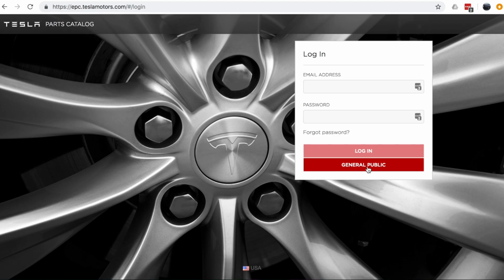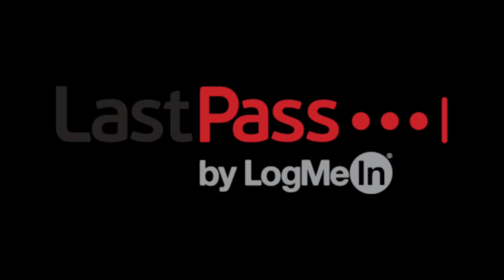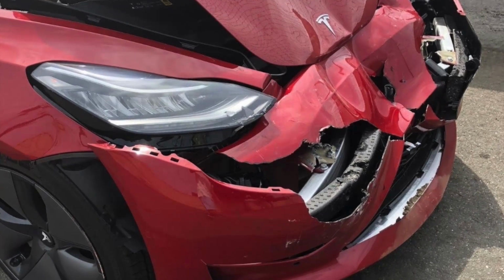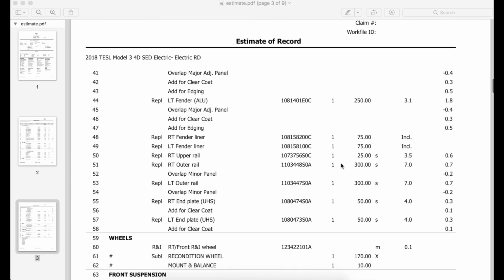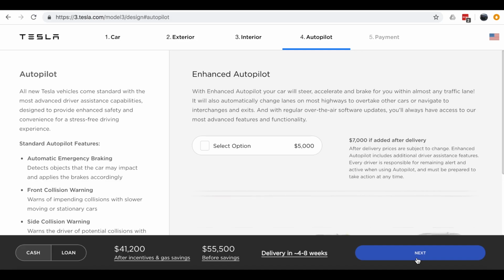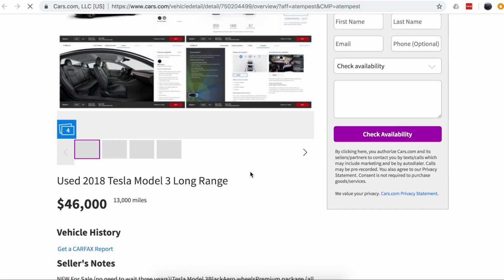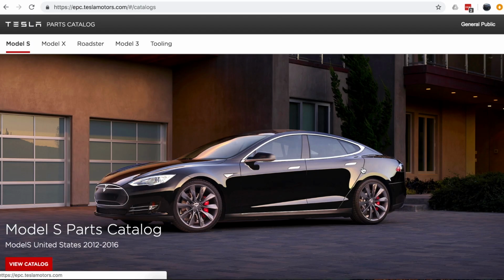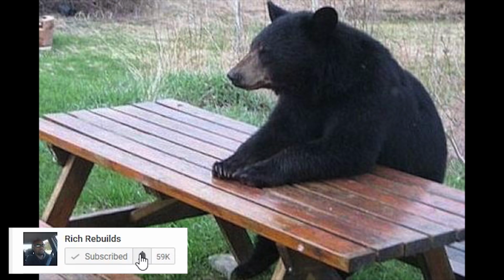Fixing Tesla Model 3 With the NEW Tesla Parts Catalog!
Today we put Tesla’s new parts catalog to the test! Can we actually use it to fix a wrecked model 3?

Bitcoin: 1LFj2RkR2aAakoVQZCovyra5RX9Uh4xEWq